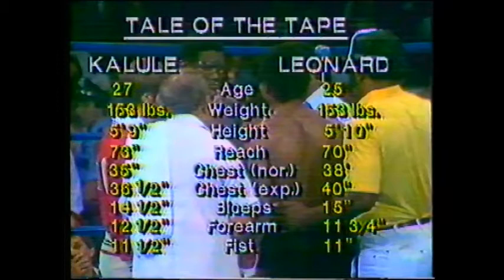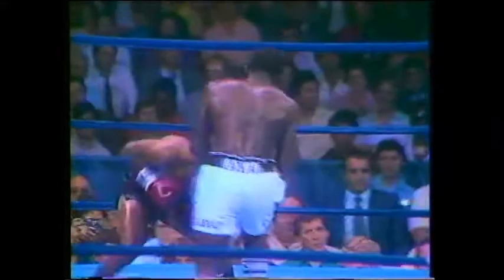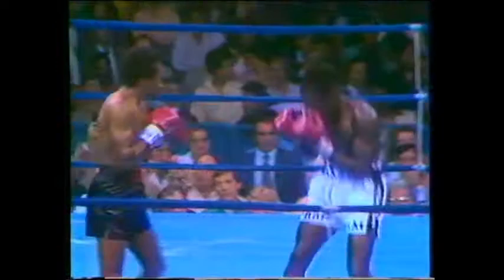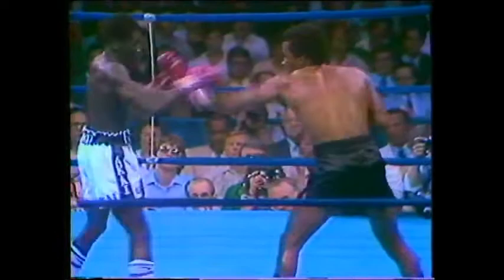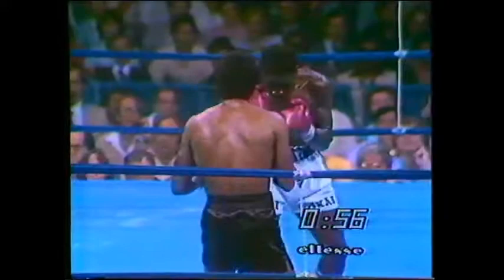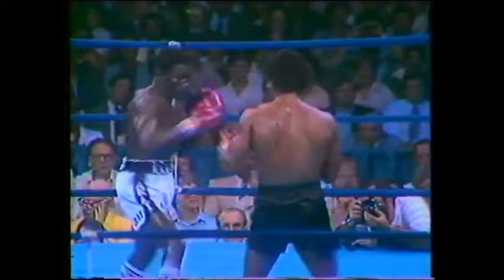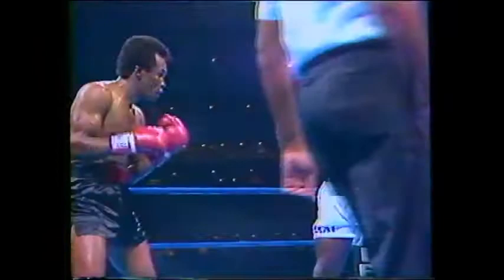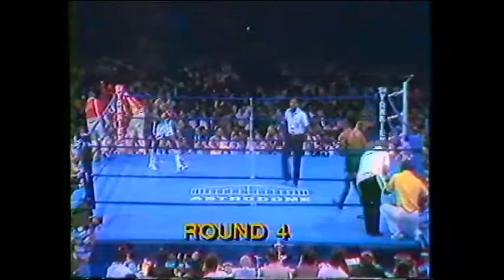Leonard vs Kalule (1981) Rnd 1-4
Sugar Ray Leonard vs Ugandan Ayub Kalule, 25 June 1981
Astrodome, Houston TX

Sugar Ray fights Kalule, the World Junior Middleweight Champion for the title. Sugar Ray’s advisers are against the fight taking place because of the awesome punching power of the champion. The contest placed the winner in the highest money making bracket in that division. A confrontation of power and style between both fighters.